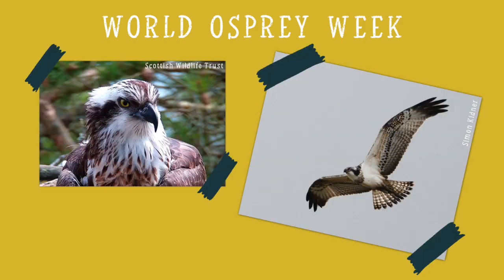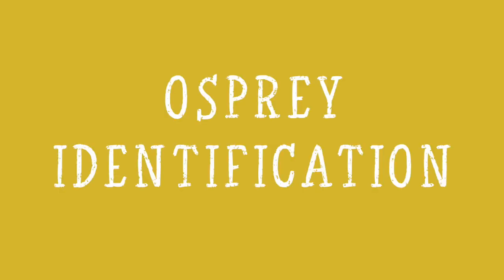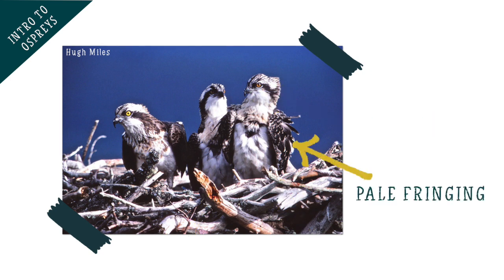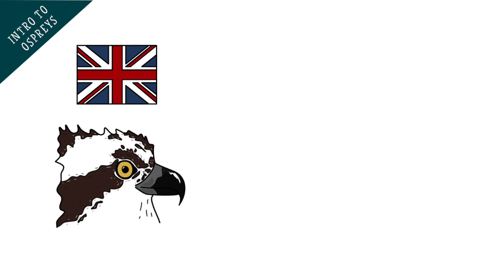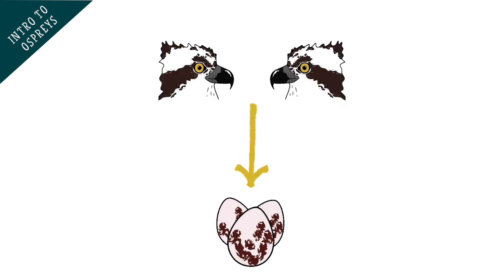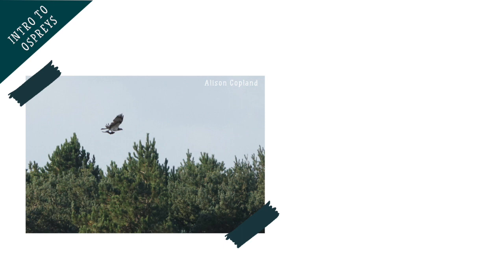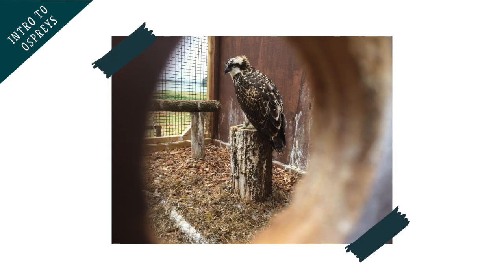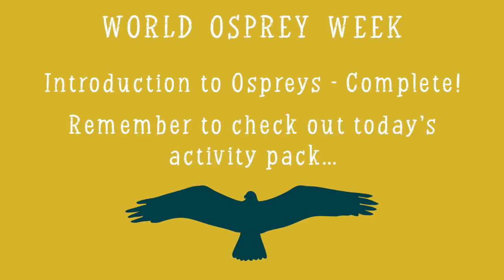World Osprey Week Day 1: Introduction to Ospreys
Join us for Day 1 of World Osprey Week, for an Introduction to Ospreys.

To find out more about World Osprey Week and our competitions, head to our WOW